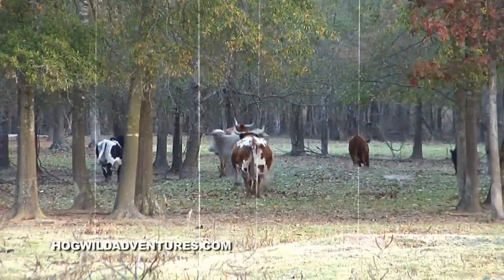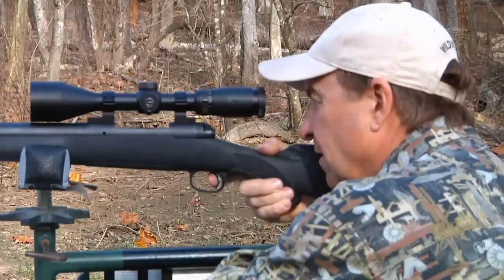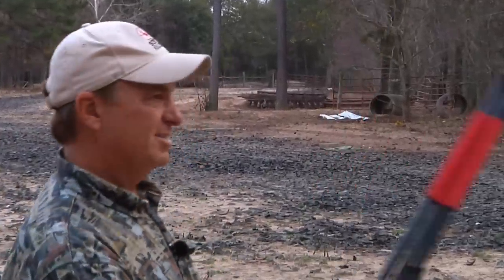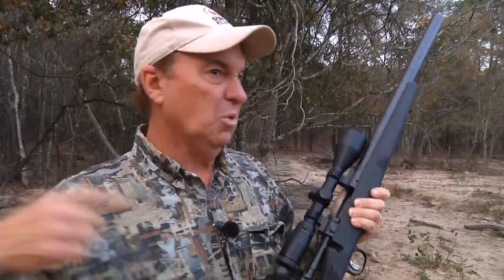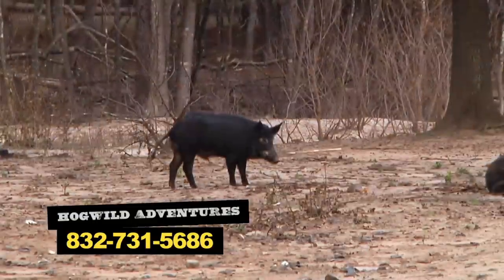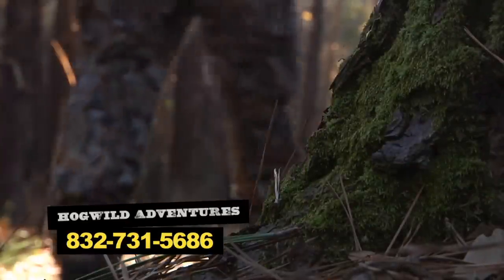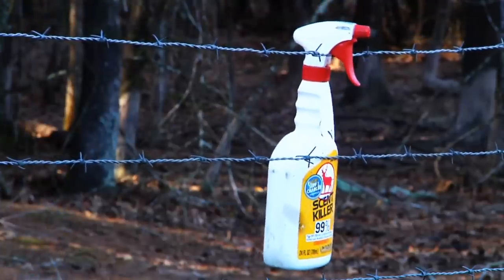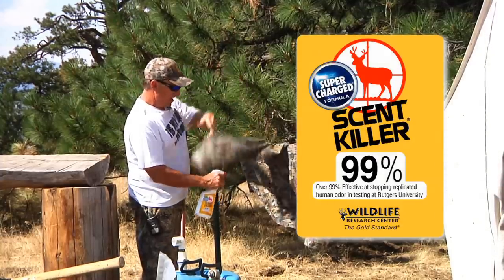Texas Hog Hunting with Suppressed Rifle | Horsepower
Keith's hunting hogs and whitetail with a Dark Horse Arms suppressed rifle. Find more info about the suppressed rifle
Hog hunting, Texas hog hunting, texas hunting, texas feral hogs.